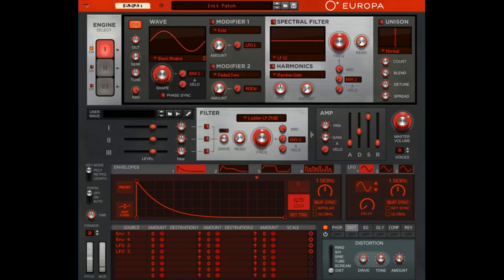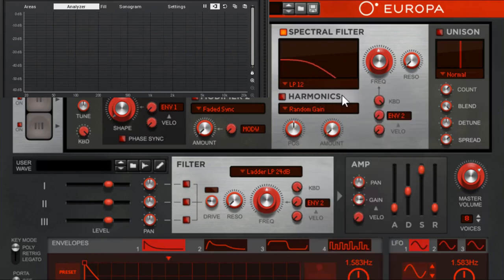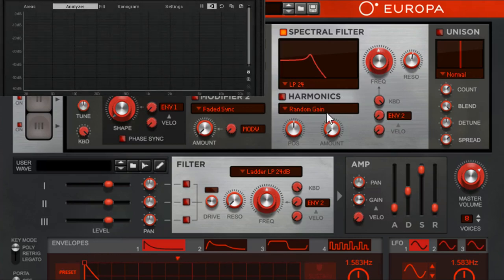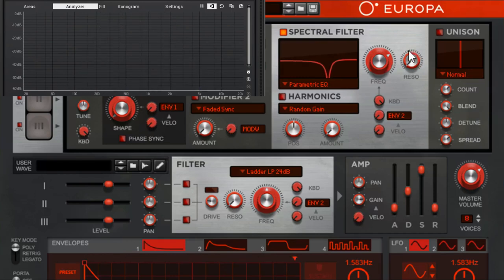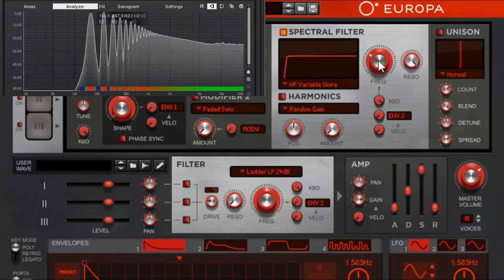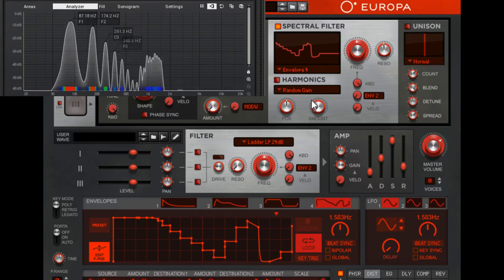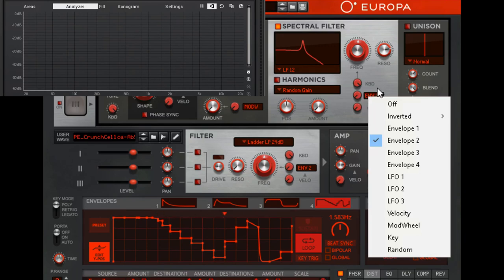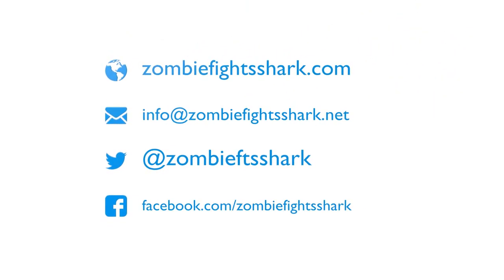EUROPA SHAPESHIFTING SYNTHESIZER - COMPLETE WALKTHROUGH - EP. 8 - SPECTRAL FILTER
The Europa Shapeshifting Synthesizer is one of the most powerful synthesis devices released from Propellerheads, now Reason Studios.  In this series we examine each individual module of the synthesizer, attempting to understand what it does, how it works, and how it can benefit you and your music.

Each episode builds on the previous one, so it's recommended to watch the series in its entirety, rather than jumping from piece to piece.  If necessary, I'll create a supplemental episode addressing your concerns.

Zombie Fights Shark creates custom instruments for Reason, Kontakt, Ableton, FLStudio, and others, in addition to creating educational video content for musicians to understand how to get the most out of their software.